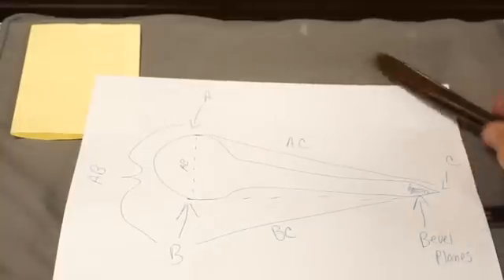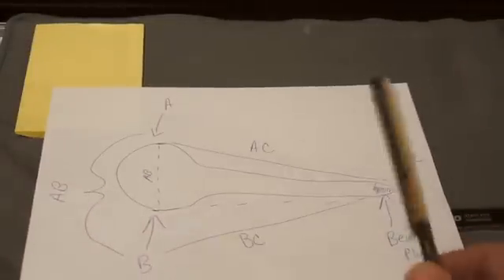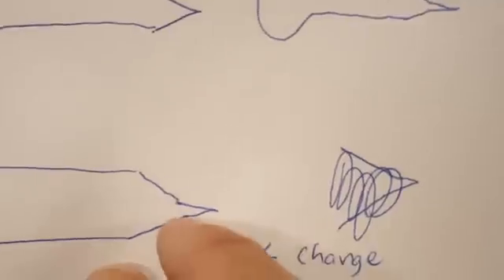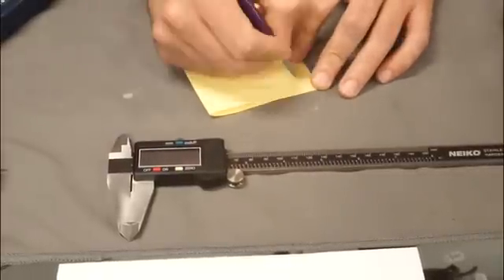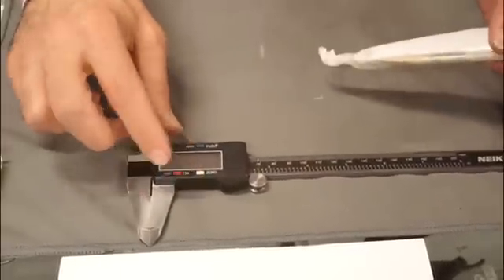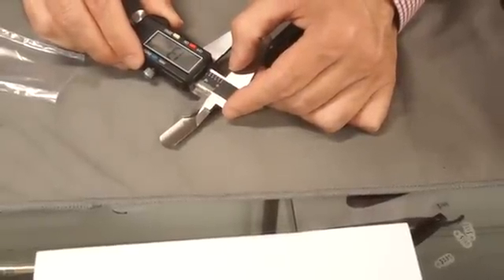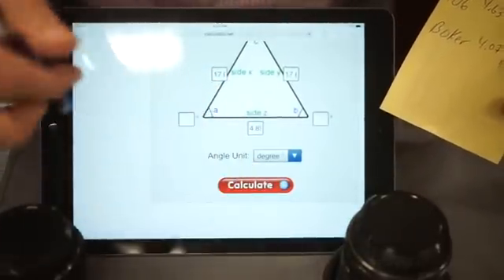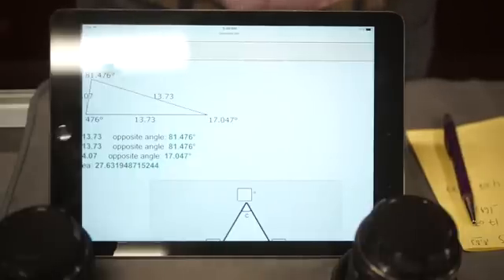Straight Razor Bevel Angle Calculating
Calculating the bevel angles on four modern straight razors produced in Solingen, Germany.   The razors produced today are very much in line with what was always produced, but not as acute as the peak of acuity from the 20th. century.  Be aware, of course, with extreme acuity comes extreme fragility.

The meat of this video, the "crude drawing", has a very minor simplification; namely, the fact that the Germans always hone on a convex stone ever so slightly changes the bevel angle from what is shown...but it will only do so more actuely, not more obtusely.   If you were honing on a concaved stone your edge would always be 'downhill' from your spine and thus your spine's contact line would be slightly closer to the edge, and on a convexed stone the same line favors to be away from the edge.    Too convexed a hone, however, would result in the bevel planes themselves no longer being planes, and being little curves; thus the German way of preparing the convexed stone always keeps the slope very gradual in incline and modest in peak.  You can use the basic formula, however, and the convexed stone will affect this less than 1-deg.